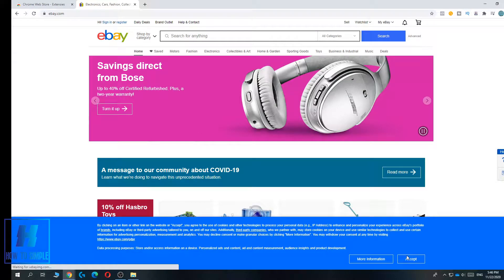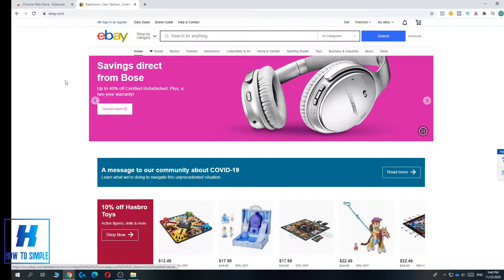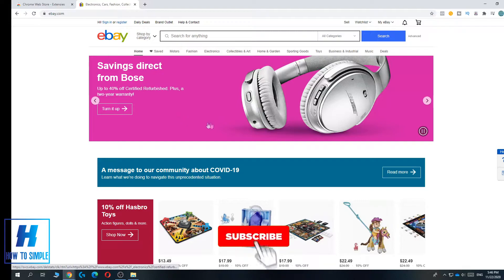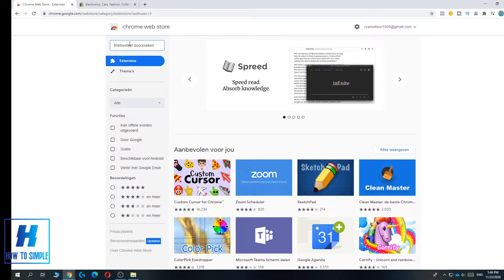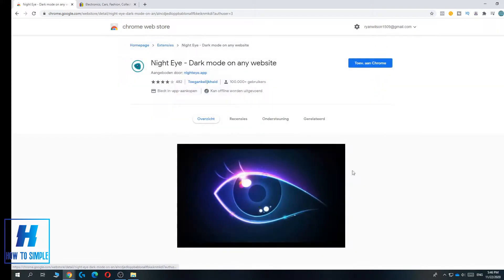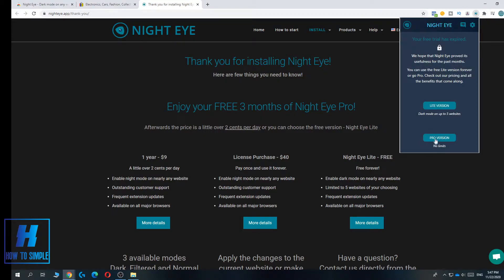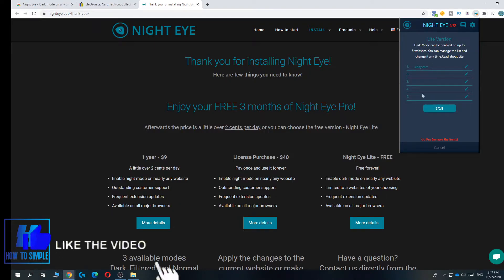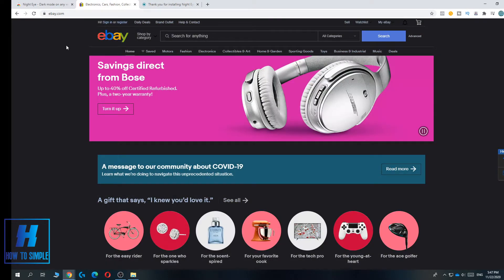How to Enable Dark Mode on Ebay! (2025)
How to Enable Dark Mode on Ebay!

In this video I'll show you how to enable dark mode on ebay 2025. The method is very simple and clearly described in the video. Follow all of the steps in the video, and enable dark mode on ebay website.

1. go to chrome
3. install night eye
4. go to ebay

That's how you can enable dark mode on ebay 2025!